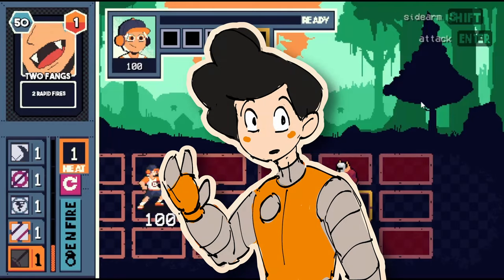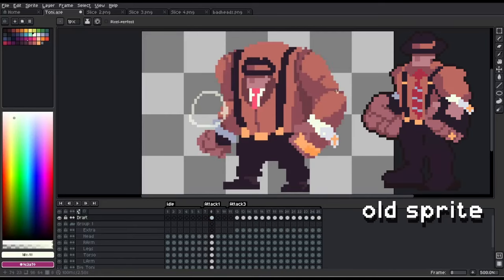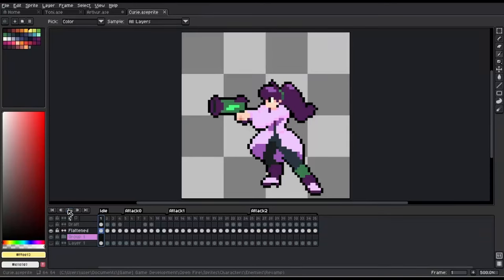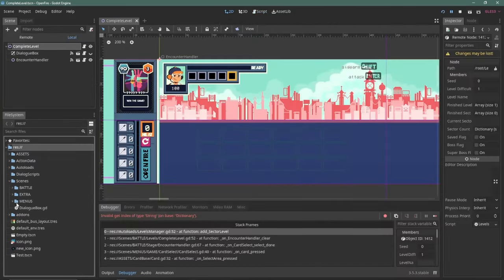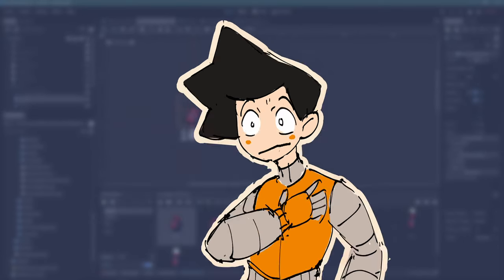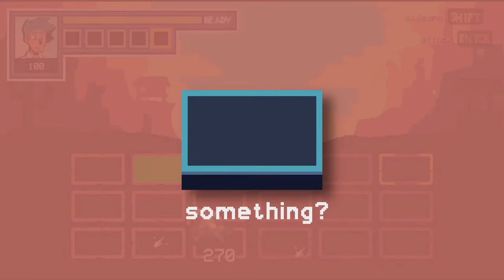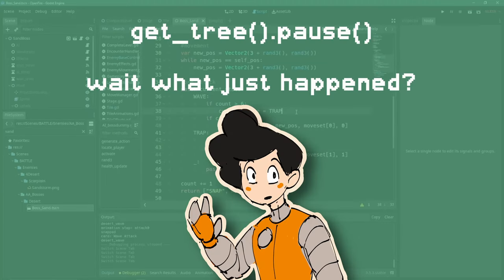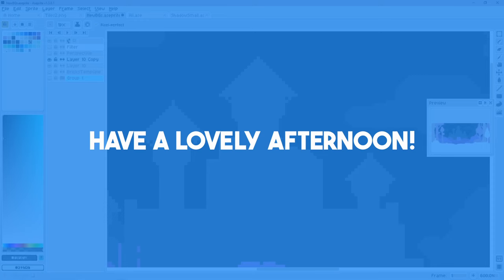Making my Indie Game HARDER!!!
Boss fights are an iconic part of any game, and today I'm showing my work on adding them in my game.

Programs I use:
Godot 3.5 (Game Engine)
Clip Studio Paint (Art and Photo Editing)
Davinci Resolve (Video Production)
Inkscape (Thumbnail)
Aseprite (Game Art)

(Boss Rush Mode Pending!)

and If you think I missed a proper reference, please tell me!

Video Chapters
0:00 Introduction
0:37 Animating on Aseprite
2:53 Implementations and Issues
4:40 Summoning Gimmick
5:35 New tile effect potential
6:10 Timer Master Autoload
7:17 New Backgrounds
7:40 Conclusion